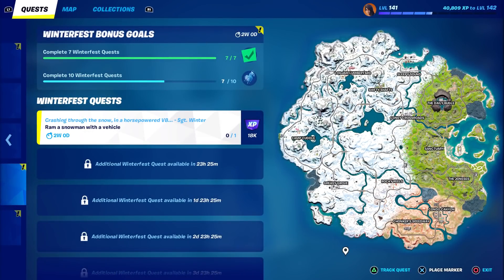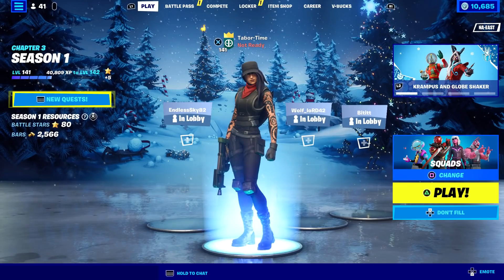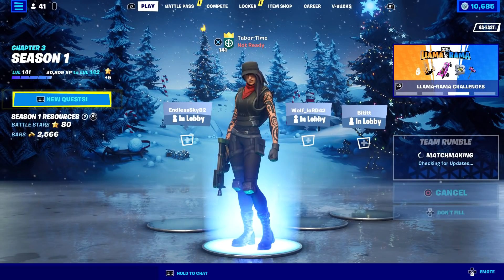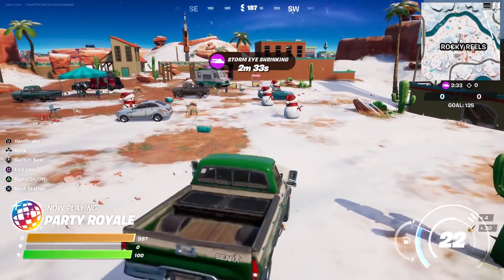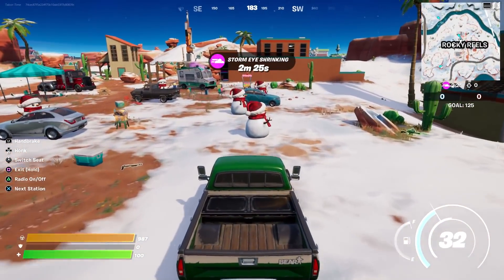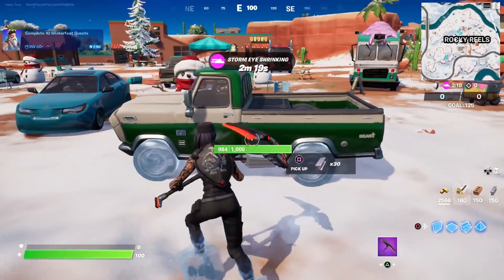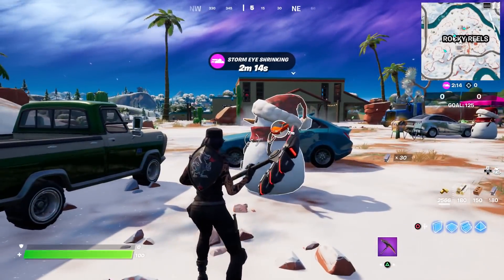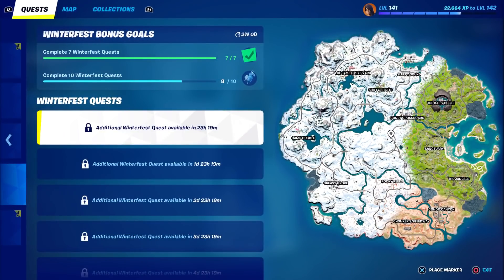RAM A SNOWMAN WITH A VEHICLE To Unlock A Free Glider!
If you did my "secret" challenge yesterday, you'll already have the glider.  If not, you'll get it after this challenge!